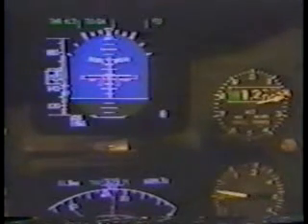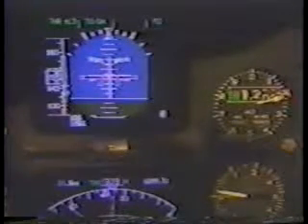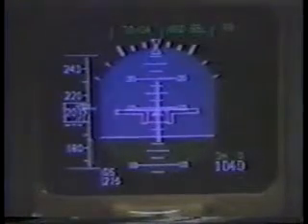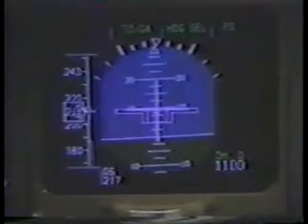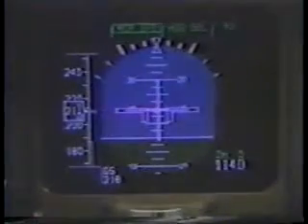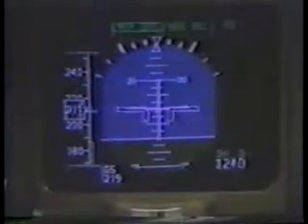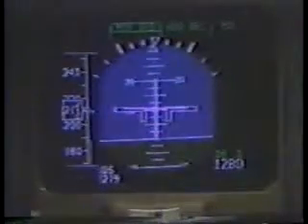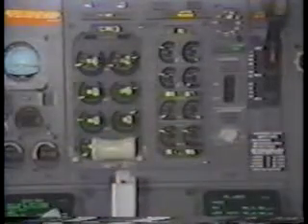737CL Non Normal Procedures Part-4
737-300/400/500s Standard procedures - Engine failure with fire after V1